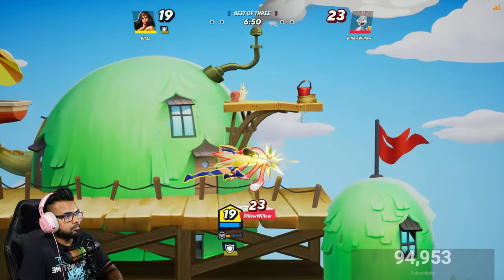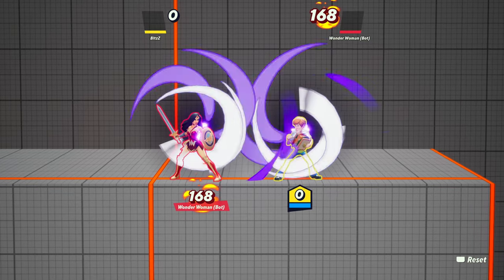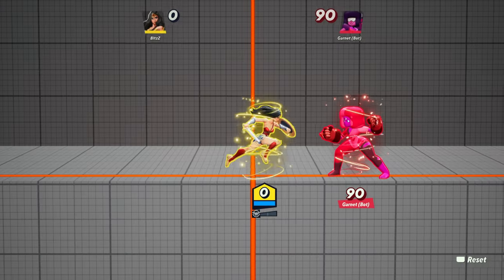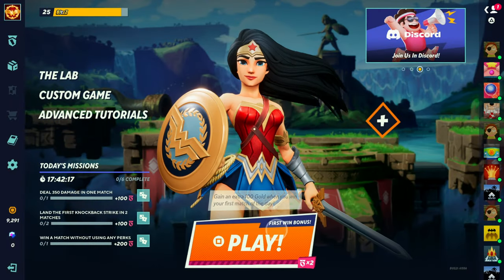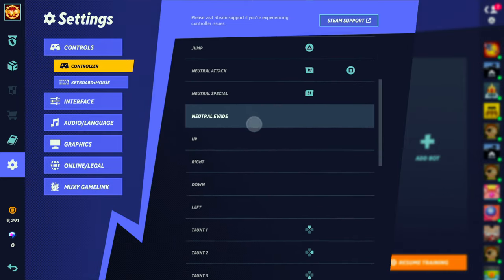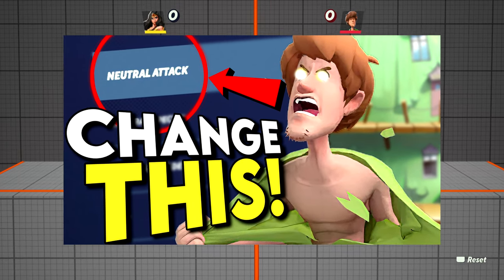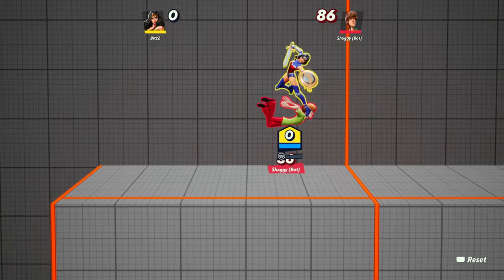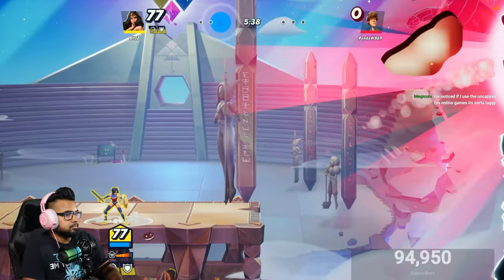MultiVersus 5 Tips You Did NOT Know!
I have been seeing a lot of people make the same mistakes and these tips can help make the biggest differences in losing from winning! These are 5 multiversus tips you need! Enjoy this one guys we have lots of good ones in here. This will guarantee you get more kills, ringouts and wins in multiversus

Video Music: "Android 16 DBFZ"